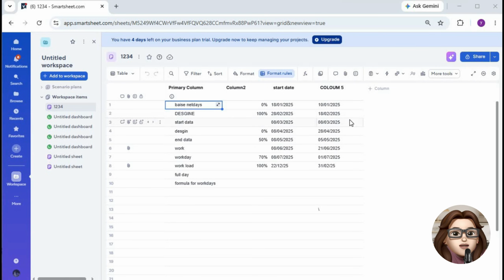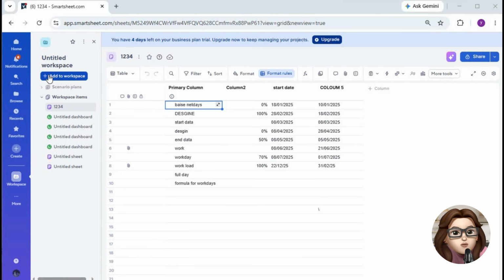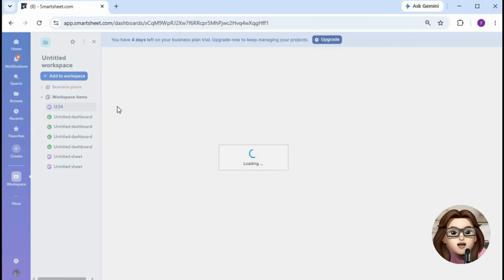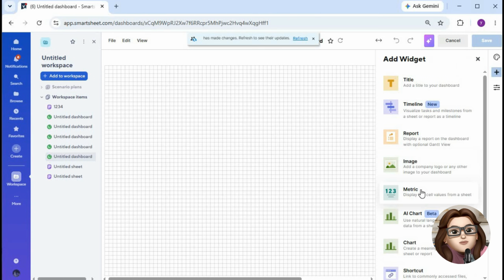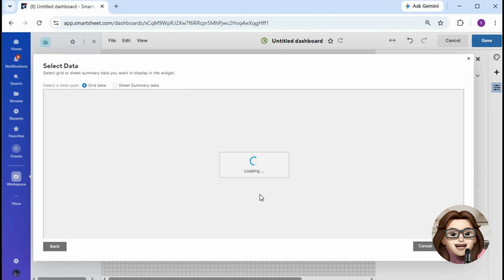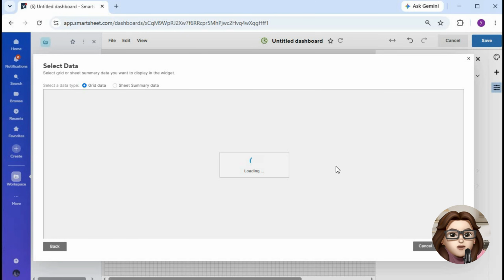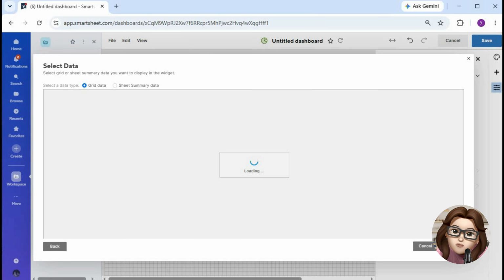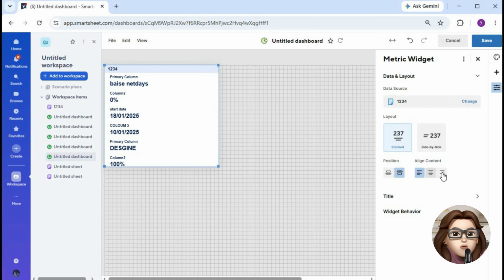How To Make Smartsheet Dashboards With Metric Widgets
Want to display important project metrics in a professional dashboard? In this step-by-step Smartsheet tutorial, you'll learn how to make Smartsheet dashboards with Metric Widgets to visualize key project data in real time. Whether you're tracking project progress, budgets, KPIs, task completion, or business performance, this guide will show you how to create clear and informative dashboards using Metric Widgets.

Metric Widgets are one of the most useful dashboard components in Smartsheet because they allow you to display important values from your sheets in a clean, easy-to-read format. Instead of opening multiple sheets to check project status, you can build a dashboard that automatically displays live metrics such as total tasks, project completion percentage, budget totals, overdue items, revenue, or other key performance indicators.

In this video, we'll walk through the complete process of creating a dashboard with Metric Widgets in Smartsheet. You'll learn how to create a dashboard, add Metric Widgets, connect them to sheet data, customize their appearance, arrange multiple widgets, and keep your dashboard organized.

We'll also explain the different dashboard elements available in Smartsheet, including:

• Metric Widgets
• Chart Widgets
• Report Widgets
• Image Widgets
• Rich Text Widgets
• Shortcut Widgets
• Title Widgets
• Dashboard layout options

Additionally, you'll discover practical situations where Metric Widgets are useful, such as:

• Project status dashboards
• Executive reports
• KPI tracking
• Budget monitoring
• Sales performance dashboards
• Team productivity tracking
• Operations reporting
• Business performance monitoring

We'll also cover best practices for building effective dashboards. You'll learn how to keep dashboards simple, display only the most important metrics, use consistent naming conventions, organize widgets logically, and connect metrics to automatically updated sheet data whenever possible.

Throughout the tutorial, we'll discuss practical examples such as:

• Displaying project completion percentages
• Tracking open and completed tasks
• Showing budget totals
• Monitoring overdue work
• Building executive dashboards
• Reporting business KPIs
• Organizing dashboard layouts
• Improving project visibility

You'll also learn common mistakes beginners make, such as displaying too many metrics on one dashboard, connecting widgets to incorrect cells, forgetting to update source data, or creating dashboards without a clear reporting purpose. Understanding these best practices will help you create dashboards that are both informative and easy to read.

We'll also explain the difference between Metric Widgets, Chart Widgets, and Report Widgets so you can choose the right visualization for different types of project data.

This tutorial is perfect for Smartsheet beginners, project managers, executives, business analysts, operations teams, team leaders, and anyone who wants to build professional dashboards in Smartsheet.

In this video, you'll learn:

• How to display live project metrics
• How to customize dashboard layouts
• Best practices for dashboard design
• How to connect Metric Widgets to sheet data
• Common dashboard mistakes to avoid
• Tips for improving project reporting
• How to build professional Smartsheet dashboards

By the end of this tutorial, you'll know how to create Smartsheet dashboards with Metric Widgets, helping you monitor projects, visualize important KPIs, and share real-time business insights with your team.

This video shows you How To Make Smartsheet Dashboards With Metric Widgets! Watch this Video till the end to learn How To Make Smartsheet Dashboards With Metric Widgets.

Were you able to figure out How To Make Smartsheet Dashboards With Metric Widgets? Share this with your friends who want How To Make Smartsheet Dashboards With Metric Widgets.

Problem Solved in this Video-:

What Do you Think of How To Make Smartsheet Dashboards With Metric Widgets?